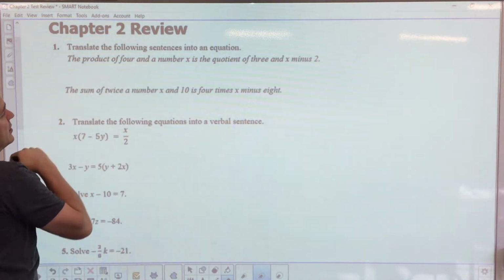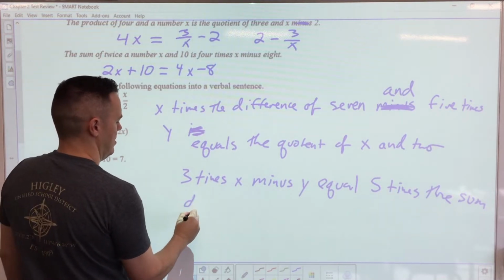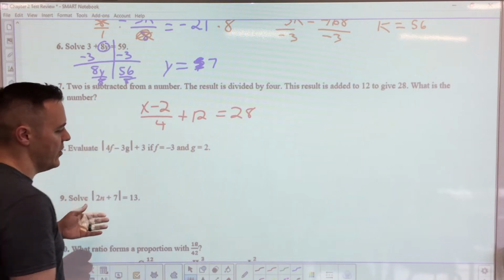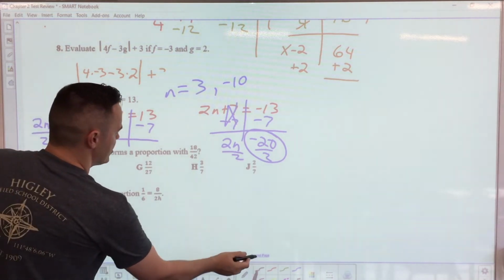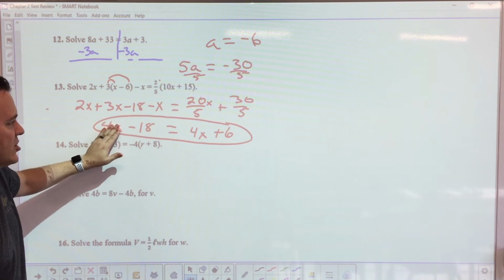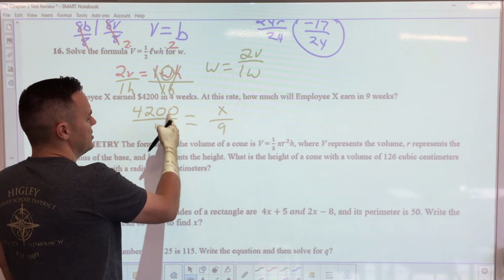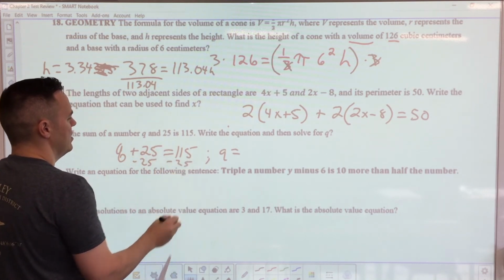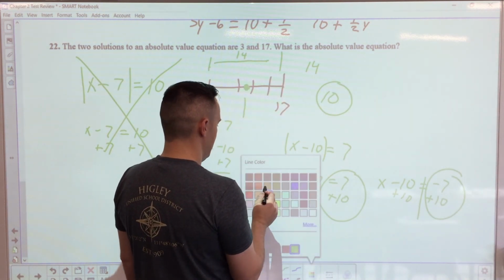Chapter 2 Test Review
This review will help you study for the test. The only mistake is on the last question, which I do figure out by showing my work. Study up and good luck to everyone!!